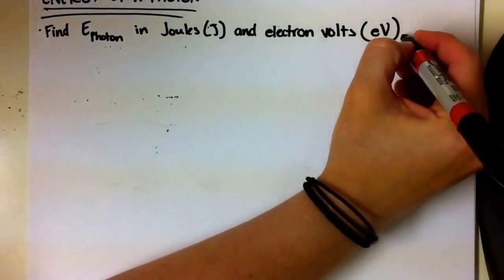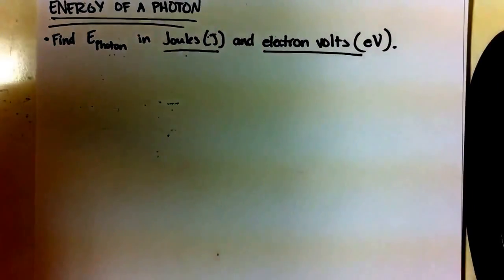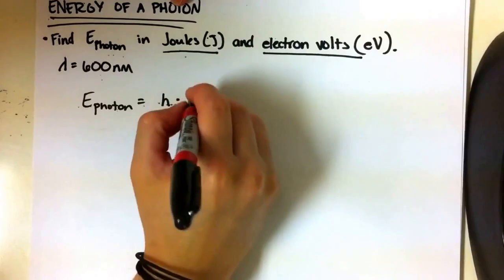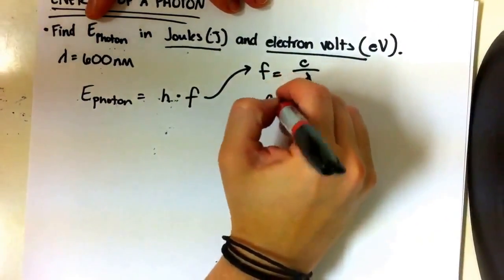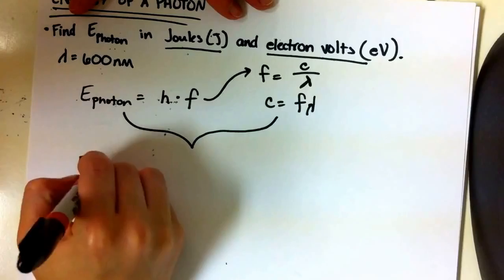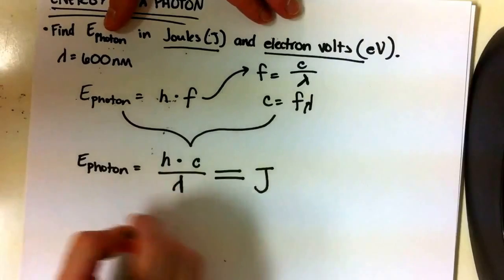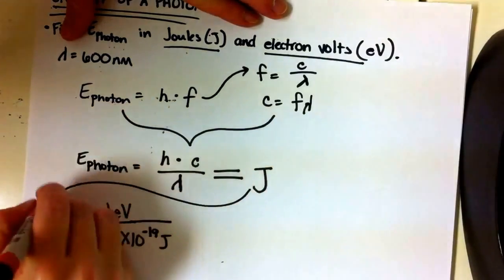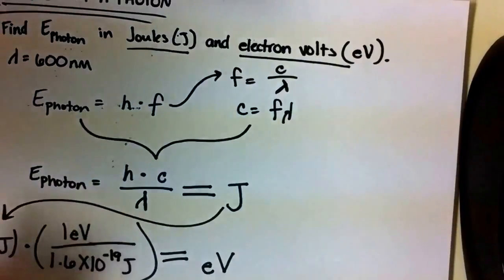Joules to electron-volts conversion and viceversa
Hello. My name is Andreea. A few days ago I was searched a way to convert joules to electron-volts. This is the solution that I found about converting joules to electron volts (eV). If you want to do this more quickly, you always could use an online converter from joules to electron volts linke this Hope that helps and happy calculations :)